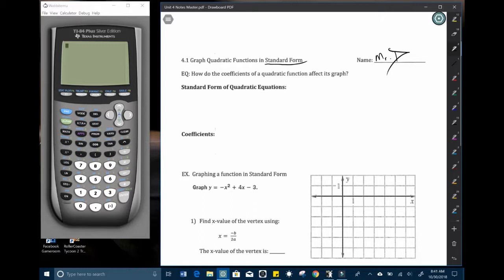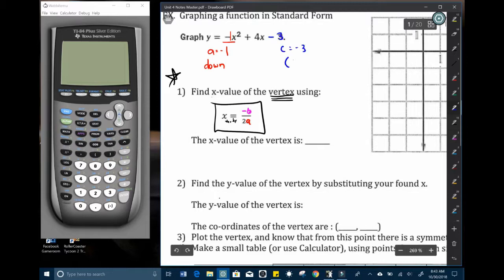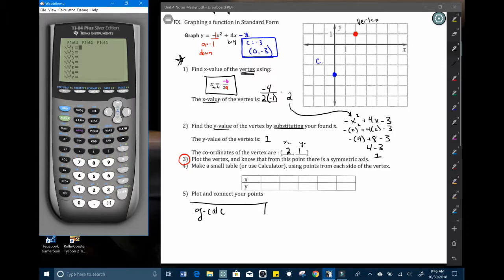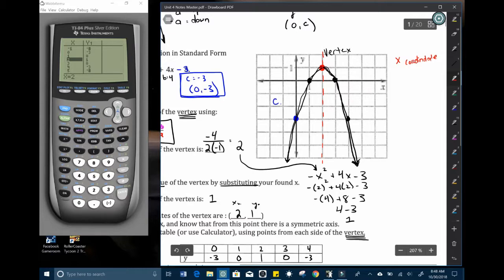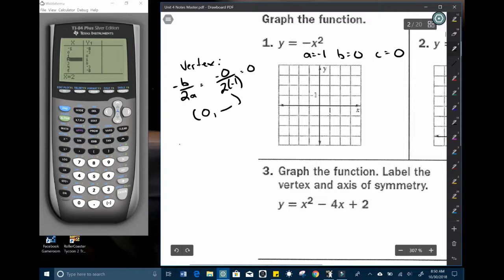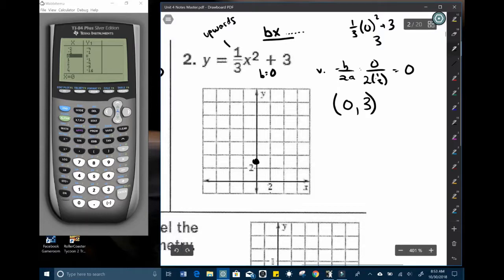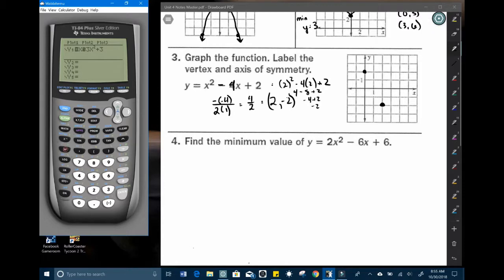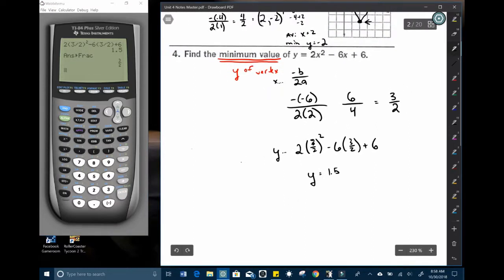4.1 Notes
How do you graph quadratics from Standard Form